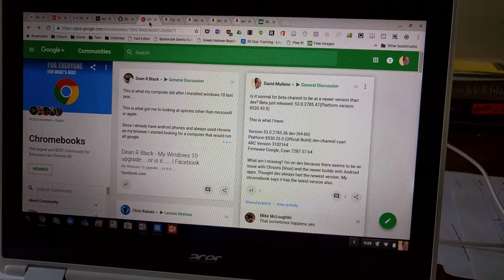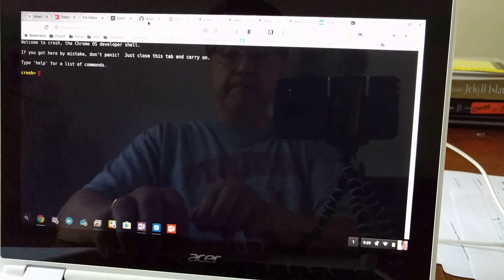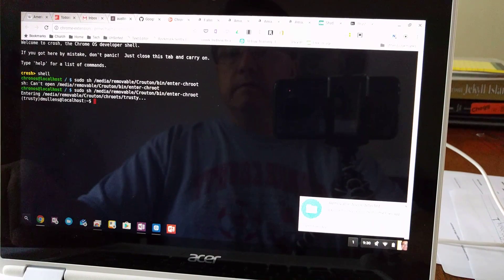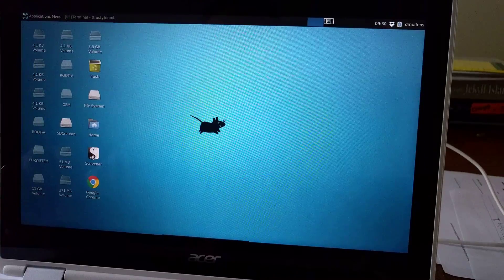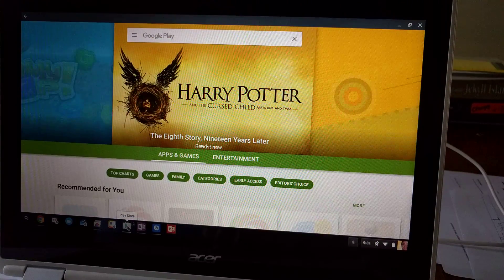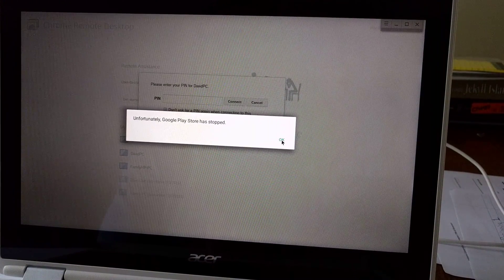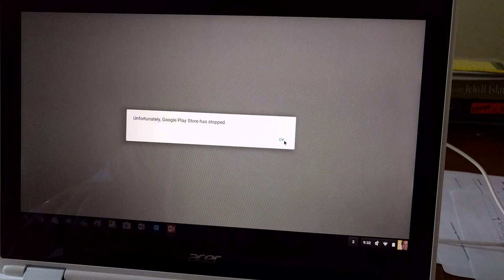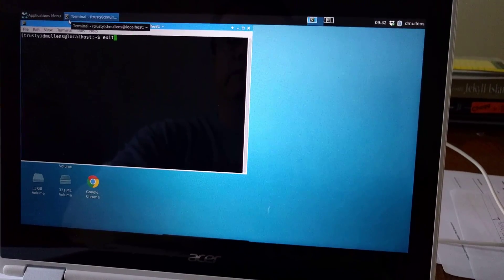Chromebook android apps and crouton Linux issue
Here's what I'm experiencing on DEV channel

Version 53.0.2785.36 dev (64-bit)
Platform 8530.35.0 (Official Build) dev-channel cyan
ARC Version 3102164
Firmware Google_Cyan.7287.57.64